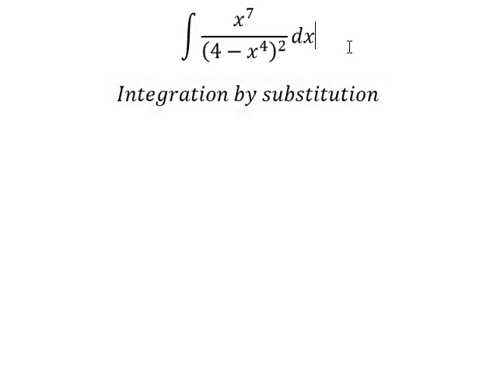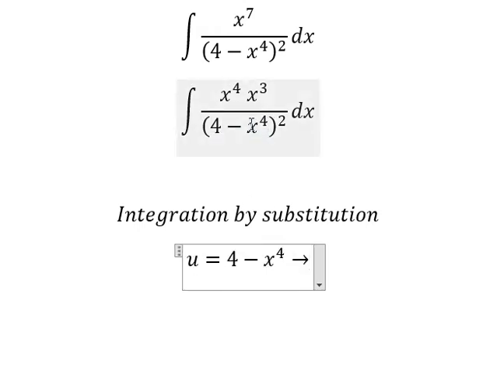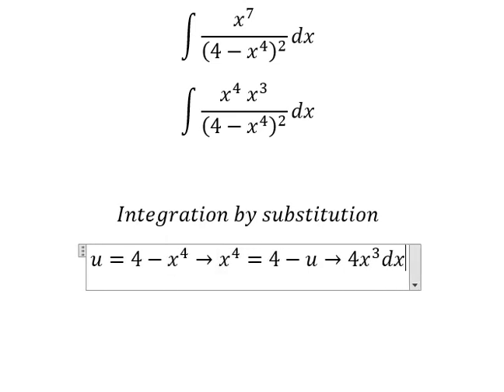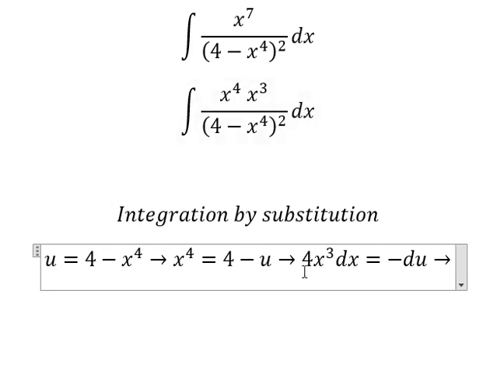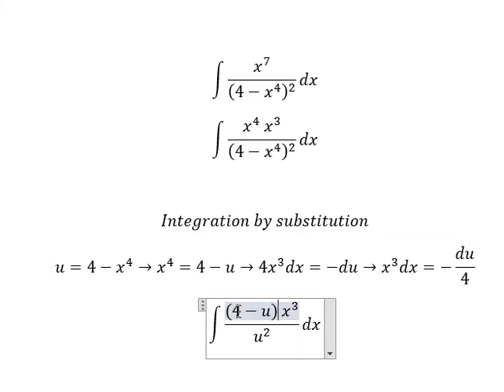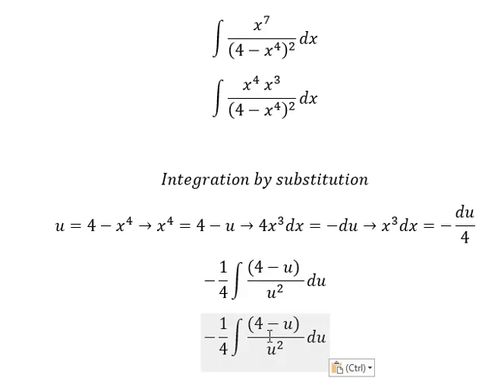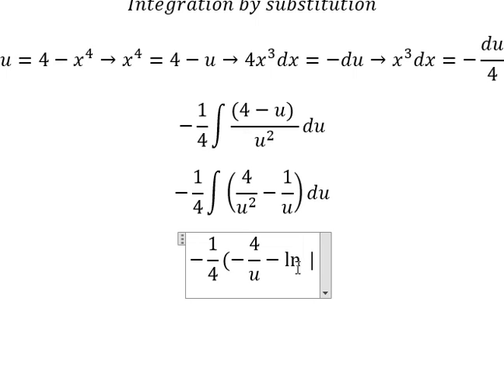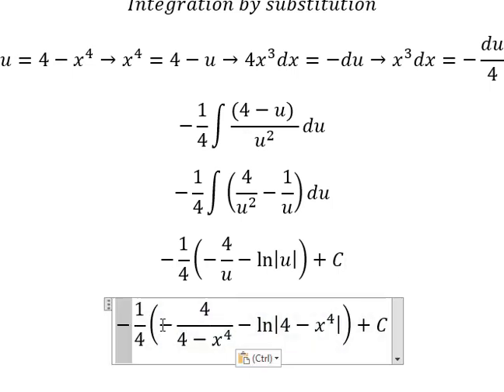Calculus Help: Integral ∫ x^7/(4-x^4 )^2 dx - Integration by substitution - Techniques